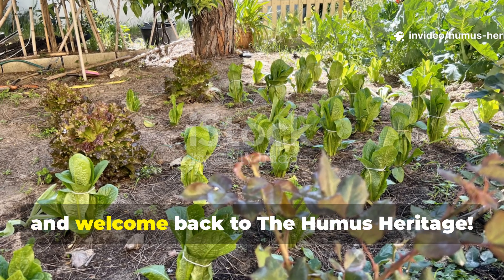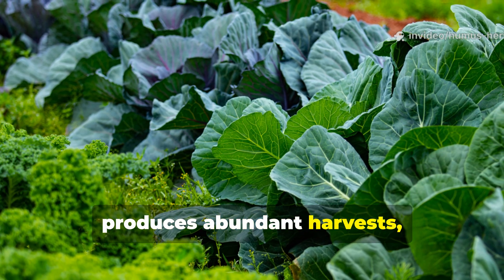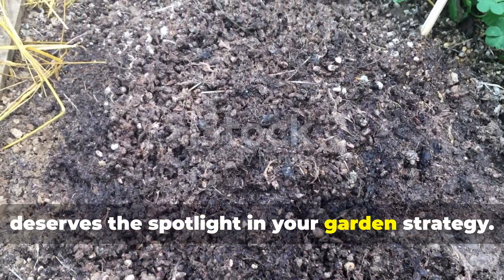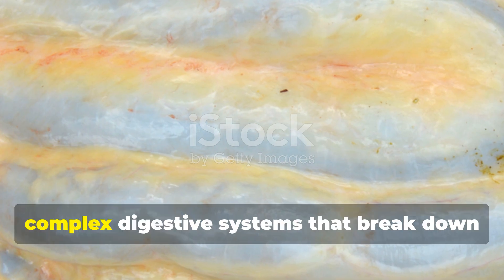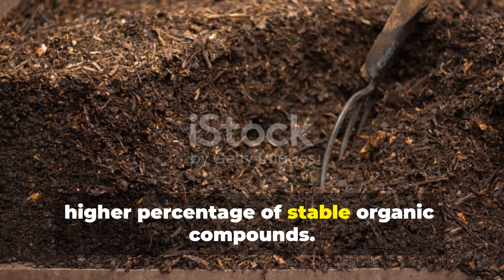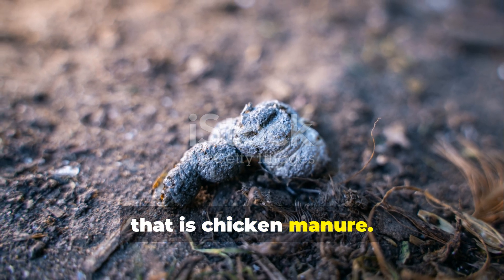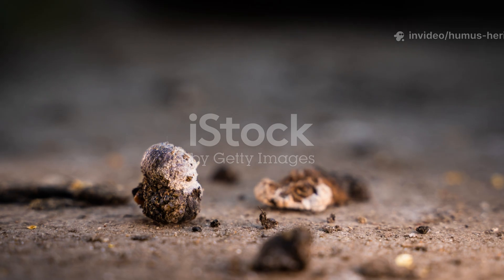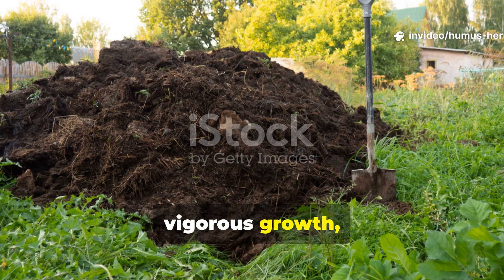Manure Wars: Chicken vs. Livestock – I Tested Both (ONE Builds Soil 3X FASTER!)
What if everything you thought you knew about chicken and livestock manure was completely backwards? Most gardeners pick one based on gut feeling or neighbor advice—but there's actual science that reveals which one transforms your soil into a thriving ecosystem faster. In this video, I'll expose the surprising truth about these two garden powerhouses and show you which strategy actually builds the soil your plants are begging for.
📌 What You'll Learn:
✅ The hidden difference between chicken and livestock manure that changes everything
✅ Why one accelerates soil transformation while the other plays the long game
✅ The composting mistake that turns beneficial manure into plant poison ✅ Exact application rates that prevent root burn and maximize results
✅ The strategic combination method most experts won't tell you about
📌 We Also Answer:
✅ Can you really use fresh manure without composting?
✅ Which manure type works best for tomatoes, peppers, and heavy feeders?
✅ How long until you see actual results in your garden beds?
✅ Is there a "best of both worlds" approach that beats using just one?